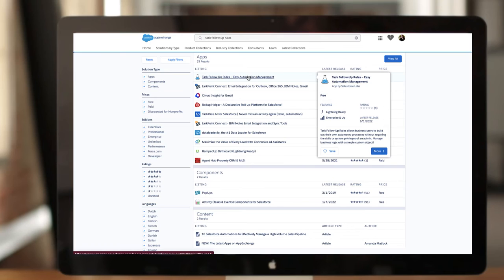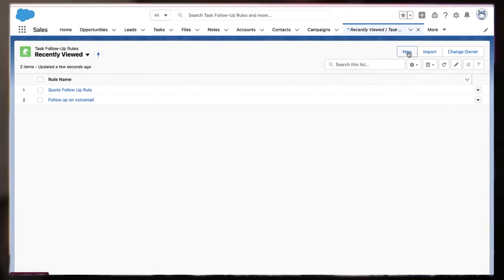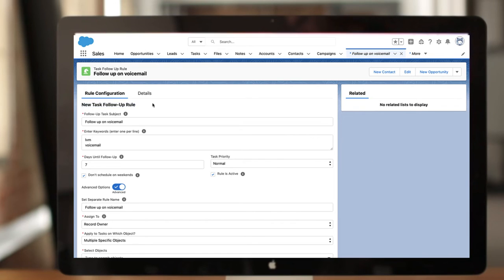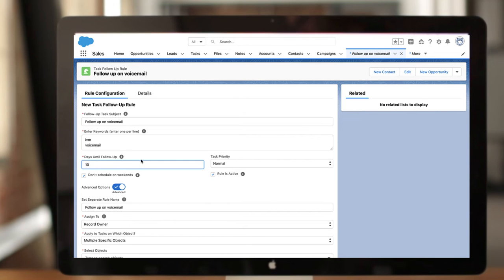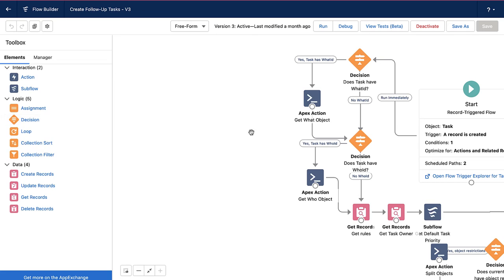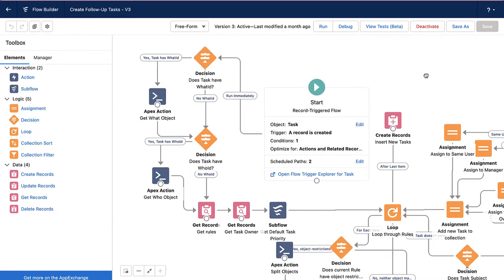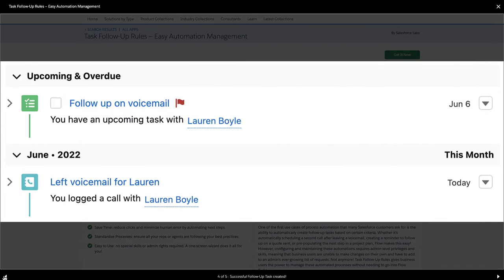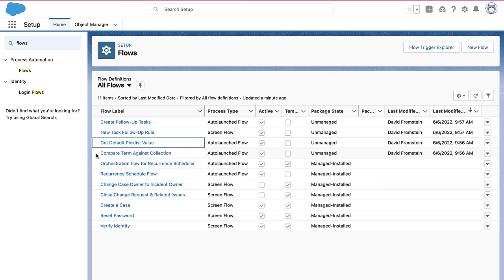Salesforce Labs Builder Stories | Introducing Task Follow Up Rules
Introducing the New Task Follow Up Rules solution on AppExchange!

One of the first use cases of process automation that many Salesforce customers ask for is the ability to automatically create follow-up tasks based on certain criteria. Whether it’s automatically scheduling a second call after leaving a voicemail, creating a reminder to follow up on a quote sent, or pre-populating the next step in a project plan, Flow makes this easy! However, configuring and maintaining these automations requires admin-level privileges and skills, meaning that business users are unable to make changes on their own and have to add to an admin’s ever-growing list of requests. Not anymore! Task Follow-Up Rules gives business users the power to manage these automated processes without needing to go into Flow Builder.

TFUR leverages a custom object to build out an automation process and a behind-the-scenes Flow to execute. After the initial setup, no admin work is required. And admins still have full control, since access to the custom object is governed by standard Salesforce security settings.